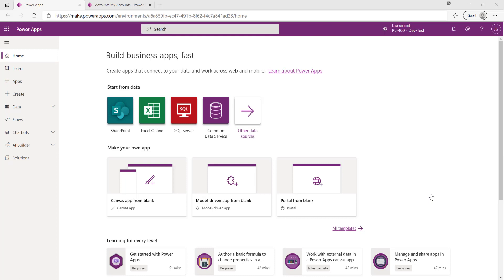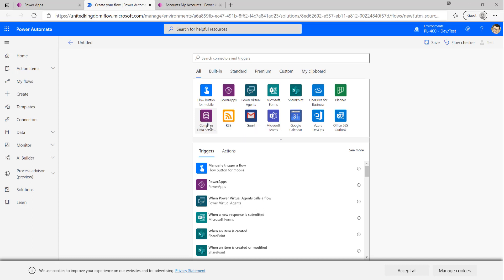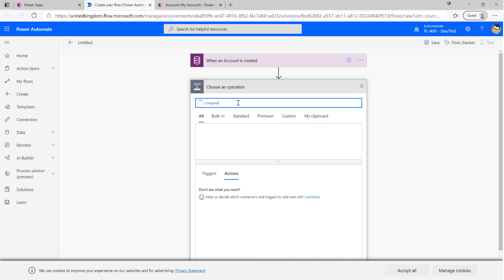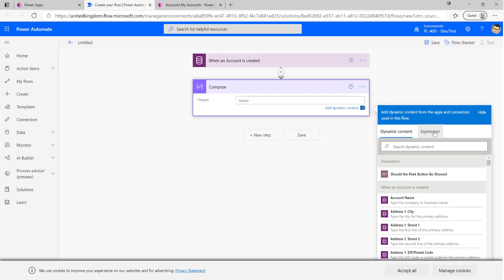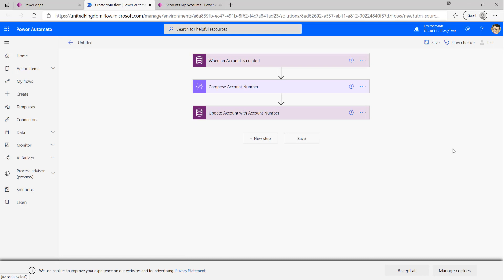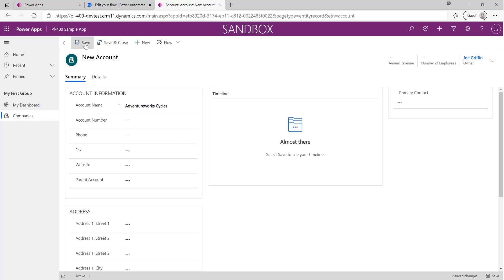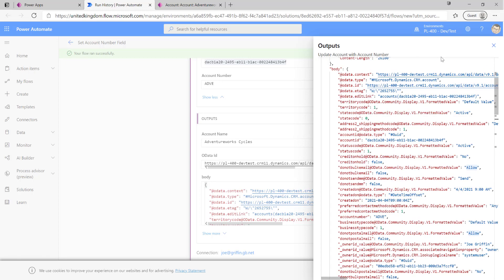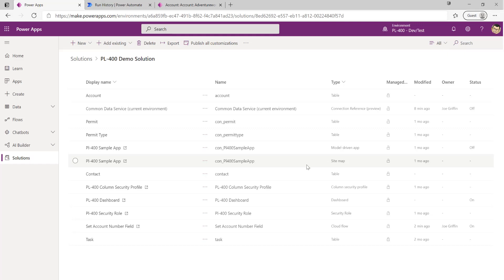PL-400 Exam Prep: Business Process Automation Using Power Automate Cloud Flows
In this video, I’ll show you how you can leverage Power Automate cloud flows to automate tasks within the Power Platform and, specifically, how the connector is a powerful tool to use alongside Microsoft Dataverse.

To find out more about Power Automate cloud flows, check out the following Microsoft Docs article: